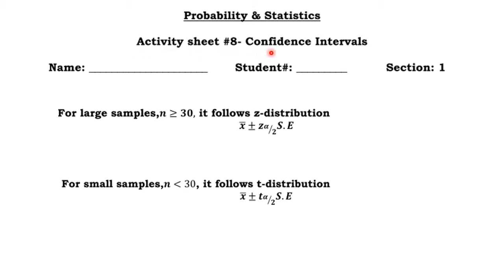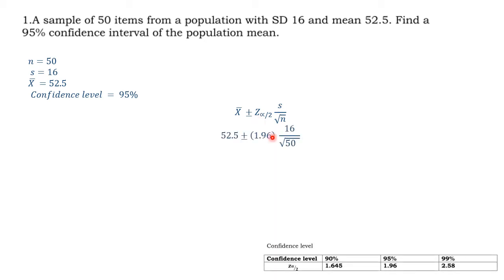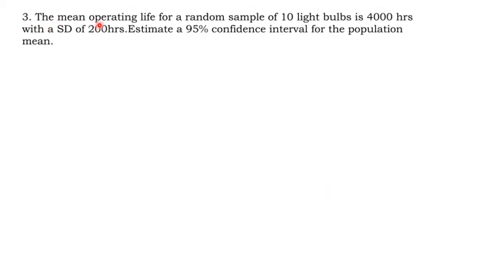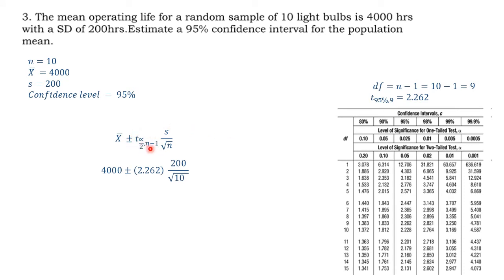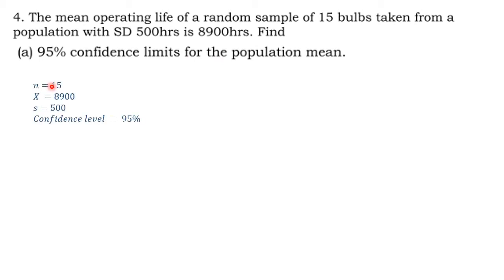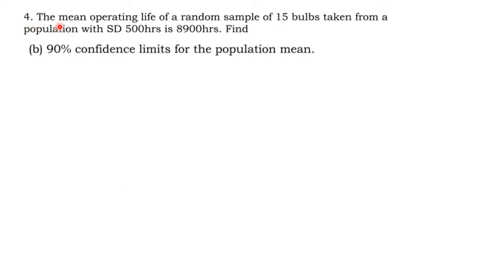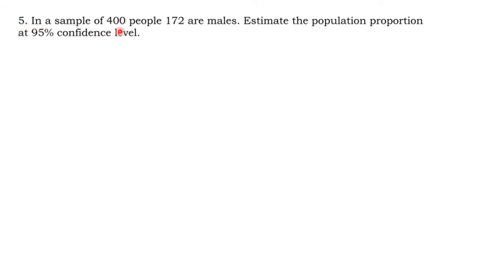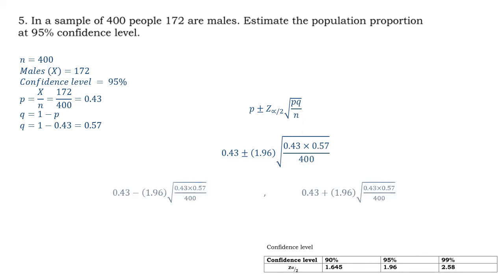Prob and Stat As # 8